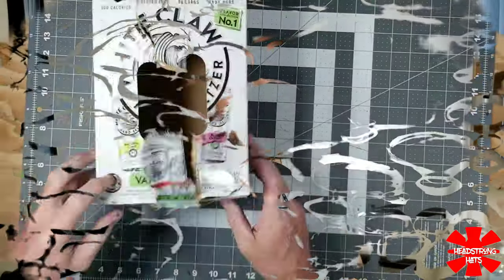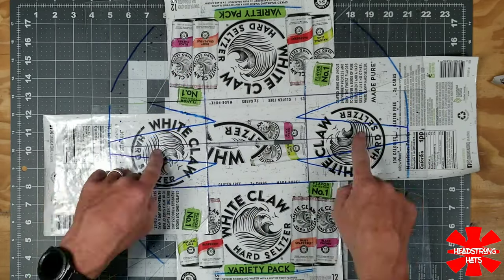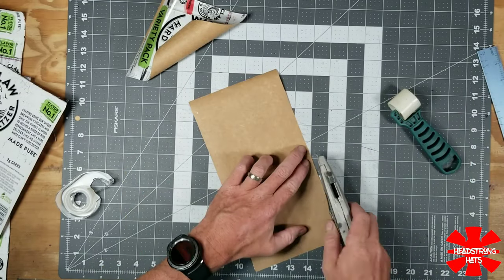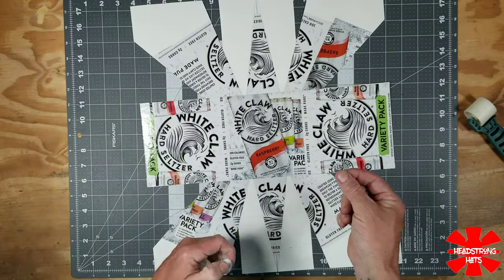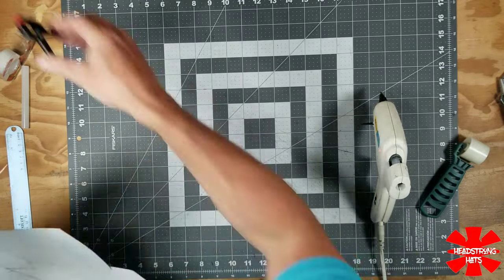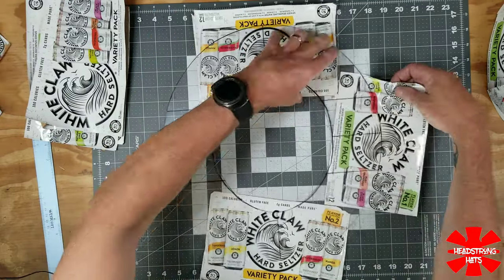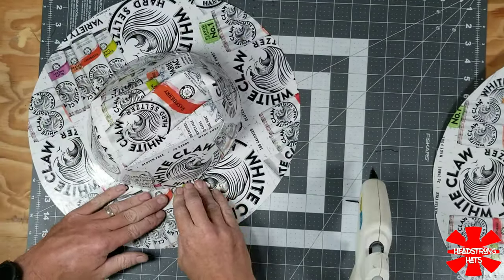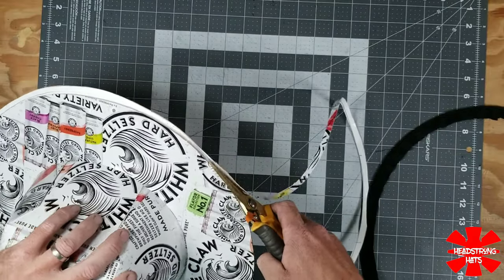Whiteclaw beer box cowboy hat found in the archives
I found some footage of the time I made the one and only Whiteclaw beerbox cowboy hat and had to share it.

Although the project seems daunting the most challenging part of these projects are finding the boxes since you can't just order packaging from a web site or store.  The boxes for this hat were donated by Mr. Winans in TX.

Tools Used:
Olfa self healing mat
Fiskars 8" ultimate craft snips
Kobalt utility knife
Super 77 spray adhesive